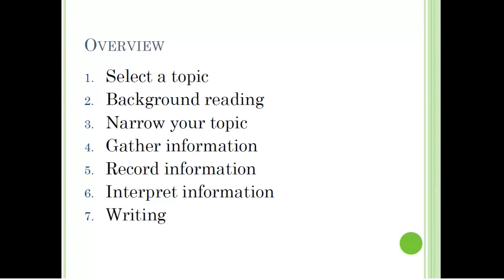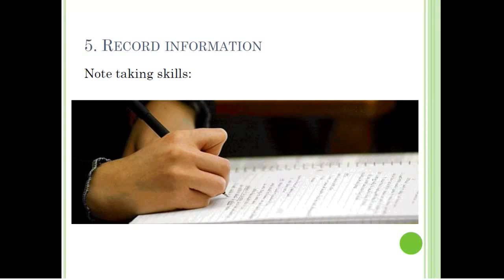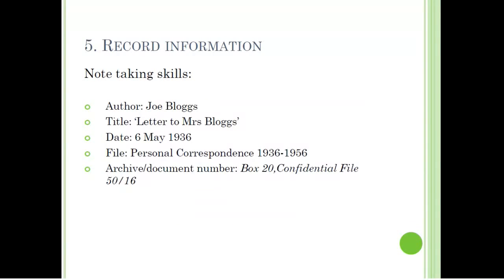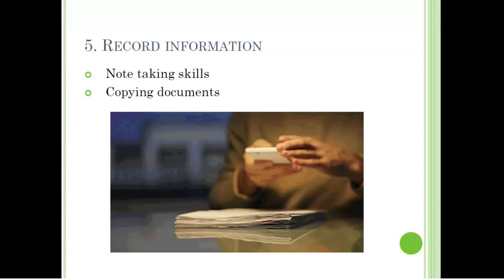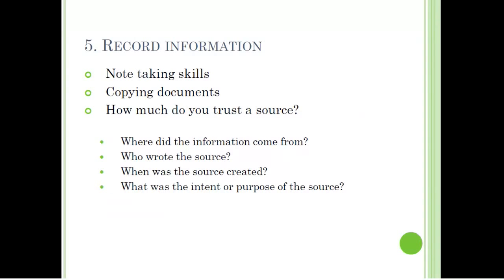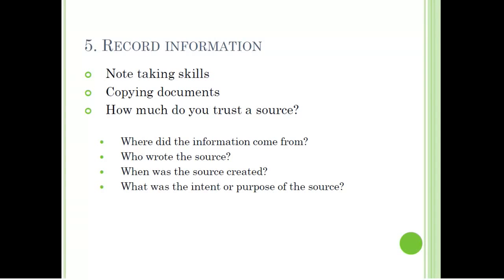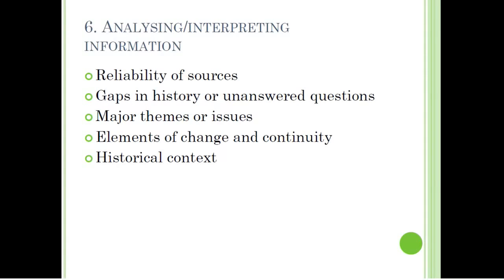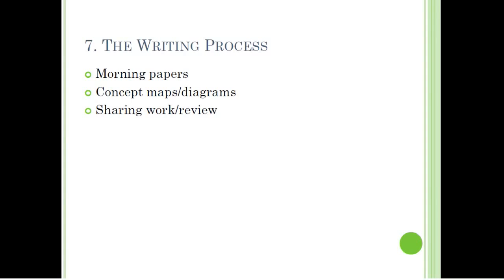Guide to Historical Research - Part C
This is a step-by-step guide to historical research developed specifically for members of the Fiji History Community, by Nicholas Halter.